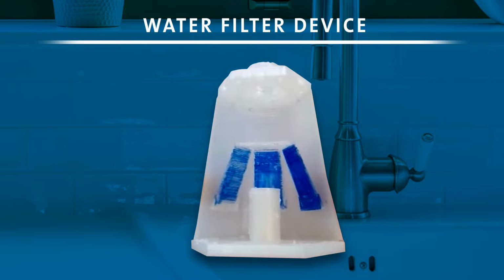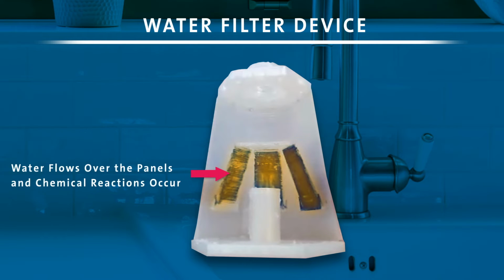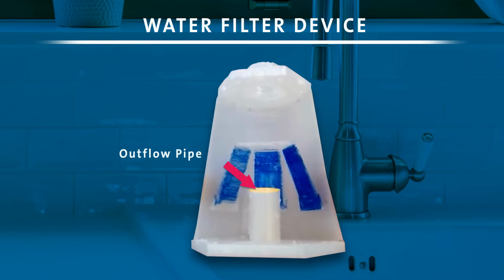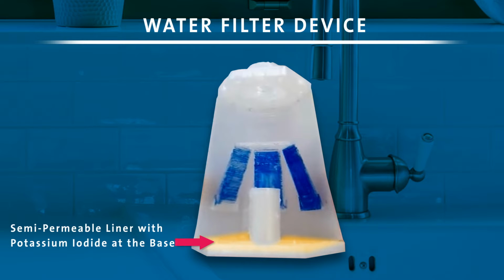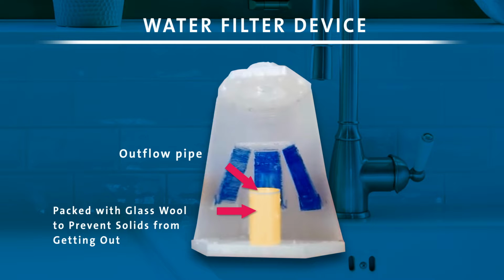High schoolers develop an inexpensive filter to remove lead from tap water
The next generation of scientists and inventors is already finding approaches to address society’s problems. Today, a group of high school students and their instructor report a solution to the problem of lead contamination in drinking water — an inexpensive faucet attachment that removes this toxic metal. Unlike conventional filters currently on the market, theirs includes a cartridge made with biodegradable plastic and indicates when it’s “used up” by turning the tap water yellow.

Rebecca Bushway
Barrie Middle and Upper School

Please check out more ground-breaking research from the ACS Spring 2022 Meeting witch will be posted on March 21-24

You might also like:
ACS Fall 2021 Media Briefings:

ACS is a global leader in providing access to chemistry-related information and research through its multiple databases, peer-reviewed journals and scientific conferences.